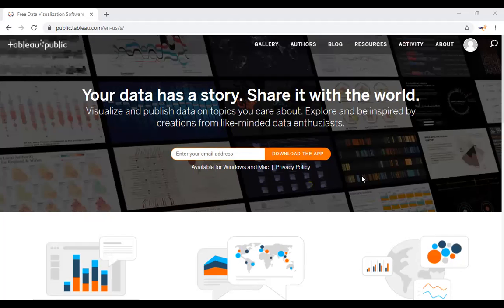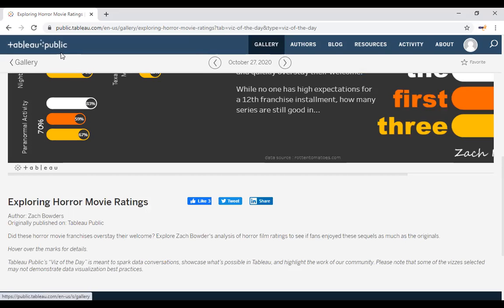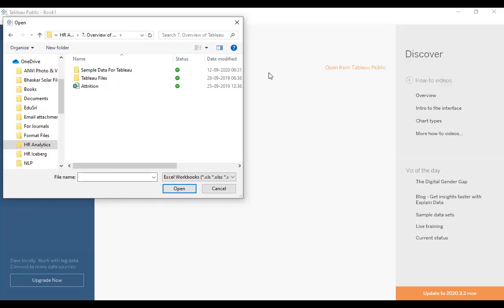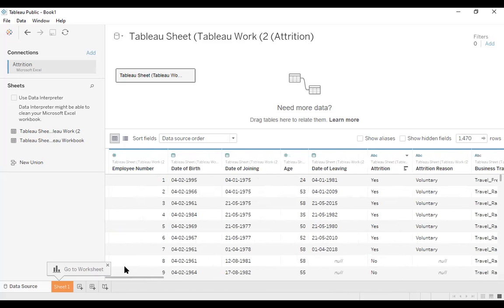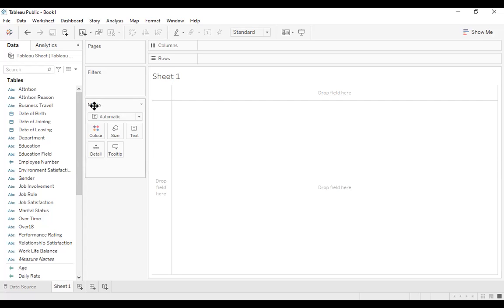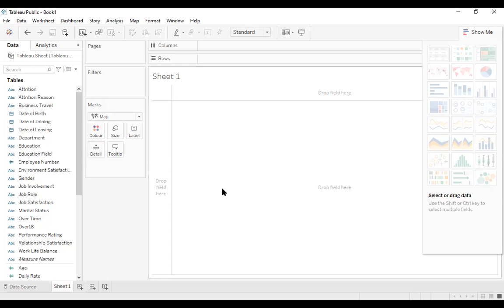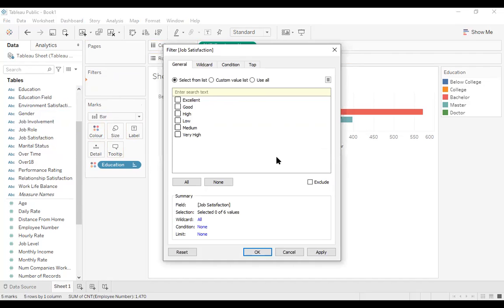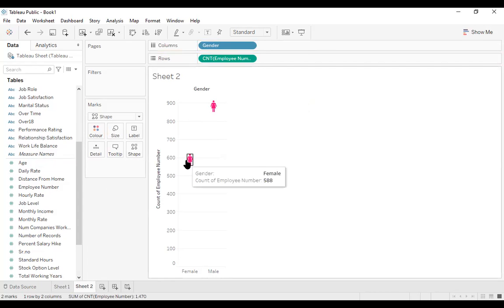Over View of Tableau